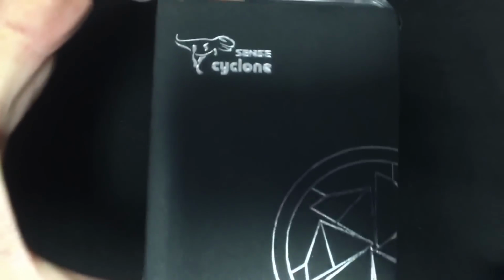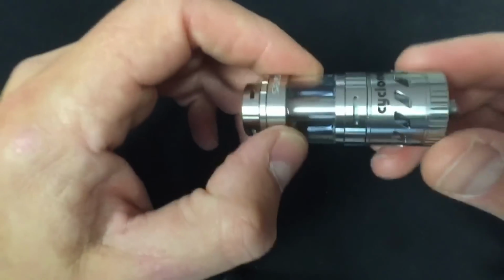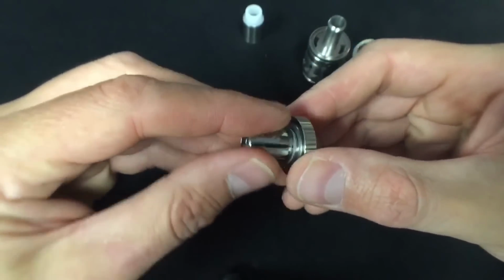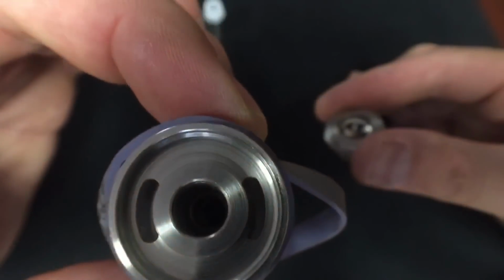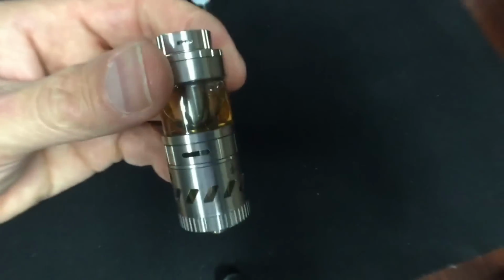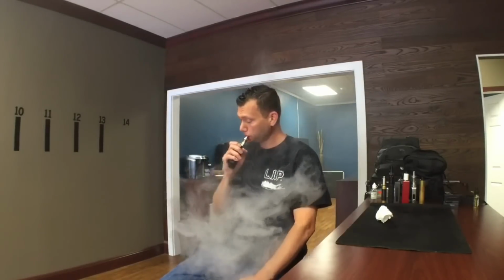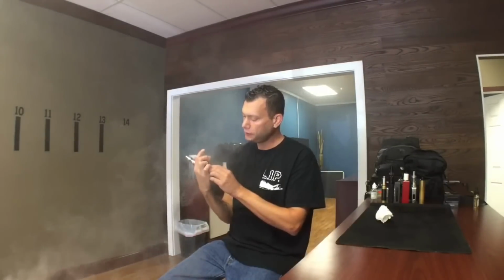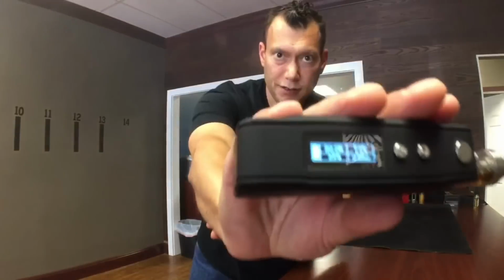Sense Cyclone Tank Review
***update 12 days later.  Coil still performing well.  Not my all day vape, I do hit this tank in the rotation daily, still on the .6 ohm coil.  I did vape it up to 150 watts legit on my SMY 260 box mod which has an output power of up to 11 volts.  This coil now reading at .55 ohms resistance required 9 volts to power at 150 watts.  I could only take 1 second hits before the vape felt about to dry hit.  However I did repeatedly vape about half the tank through at 150 watts with 20-30 second pauses to rewick.  That's an intense vape, and that much nicotine in such a short time had me a bit jittery, heart thumping.  Don't try this if you have any sensitivity and are not used to some heavy vaping. ***   and now back to our regularly scheduled hype:    I was skeptical, but this tank won me over!  Some really cool Sci-Fi esque features like the top airflow angled metal fins which reduce splatter-back while also forcing airflow in a cyclone pattern down into the atomizer.  And the Middle Airflow which pulls air in (how I have no idea) to the coil chamber.  A Juice flow control that is smooth and precise, no bottom airflow, and a coil unlike any we've seen yet due to the lack of bottom airflow.  First looks here and Top Fill easy workaround if your tank threads are tight...use rubber bands to isolate the parts you need to unscrew.  A break in that was really quick, and watch me vape this from 40 watts up to 150 watts in minutes (legitimately it was not 150 watts.  The Sigelei 150TC is only capable of delivering 7.5 Volts, and so this .6 ohm coil could not be powered to 150 watts.  So that is not a true demo of the use of this product) The driptip never got more than warm.  I would say this:  I vape through about 4ml of juice in this video.  The entire top chamber (where most of the juice is) was emptied by the end of the video.  And I was very much nicotined out after vaping so intensely.  But that's what we like isn't it?  A crazy intense vaping tank.  I'm still using it and will update as I continue to do so.  When this coil is used up I'll vape the Stainless Steel coil.  ***update October 4th.  I use the tank occaisionally throughout the day.  in my rotation.   The coil is still going now 12 days later.  I vape it around 80 watts.  The true wattage in this video was only 93 watts at most.  I, like alot of folks, didn't even think to check the math out to see if this could be vaped at 150 on the Sig150TC.  So shame on me.  But it's important to know.  So I'm telling it straight now.  Also this tank sweats from just about every orifice, pore, crevice and crack.  There's always a puddle up at the top airflow, around the middle airflow ring, and tears from the middle airflow.  Those cyclone splatter back control fins also collect juice, so this tank must be cleaned often, and those little fins are not easily cleaned with a quick swipe of a paper towel...rinsing frequently is a must for this tank.
***so with many comments between 9/22/15 when I posted the review and 10/4/15 when I figured I'd debunk myself, the tank, and the sigelei 150TC, It should be noted that while at the time of this video I hadn't even thought to question the power output capacity of the Sigelei 150TC, I have at least validated this tank can perform at 150 watts for 1 second hits.  Also the .2ohm stainless steel coil only requires 54 volts and the Sigelei can power that build as long as the batteries used are rated for 30Amps as this build and power draws 27.3 amps.